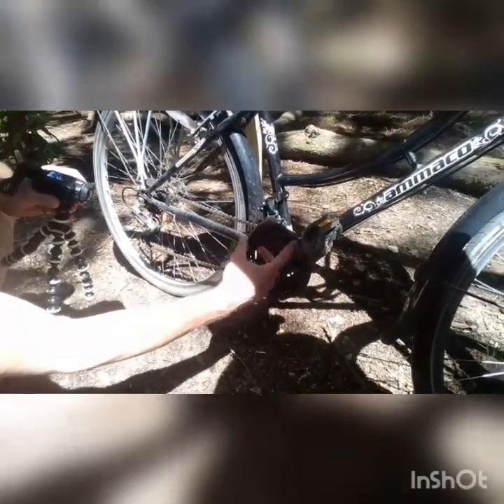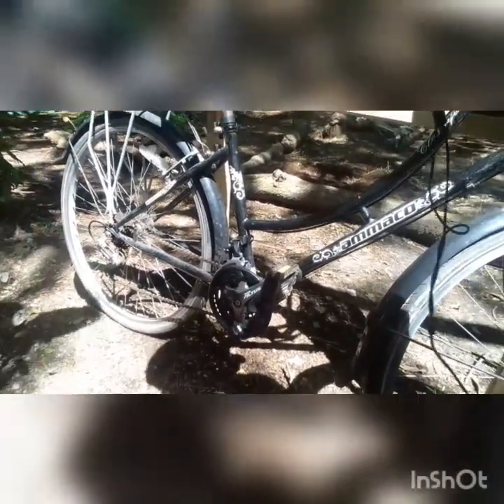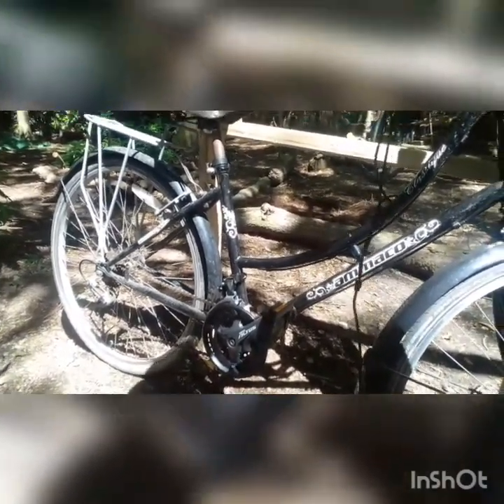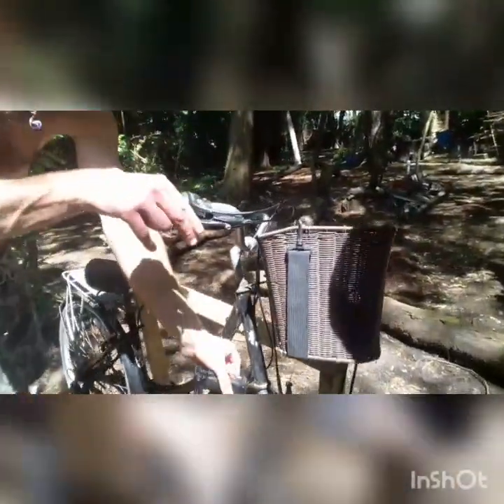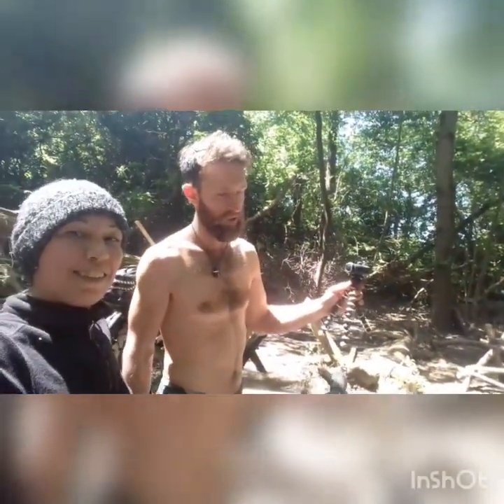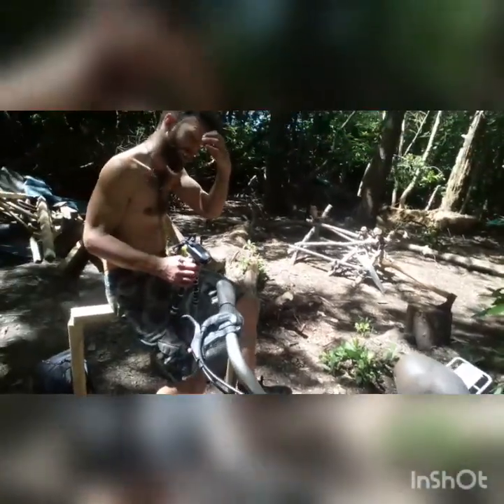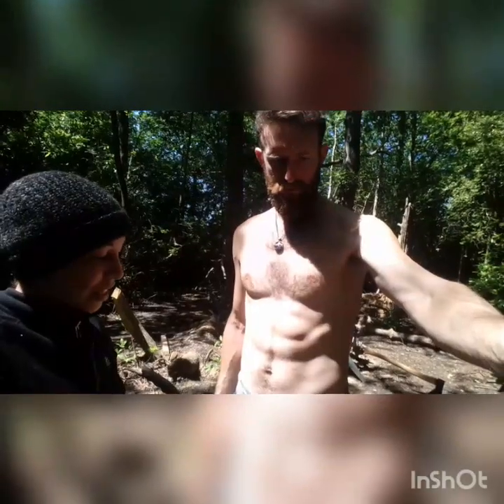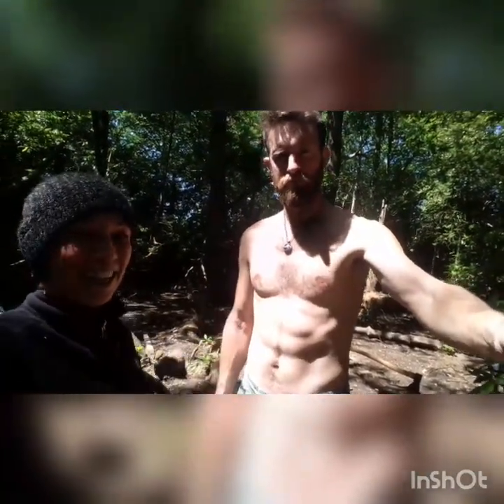Bike Upgrade & Big Thanks